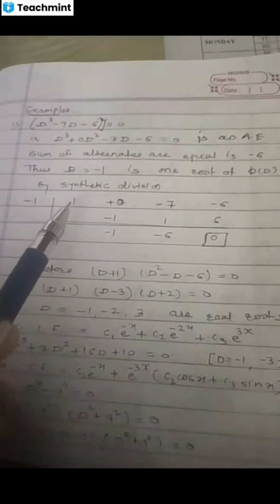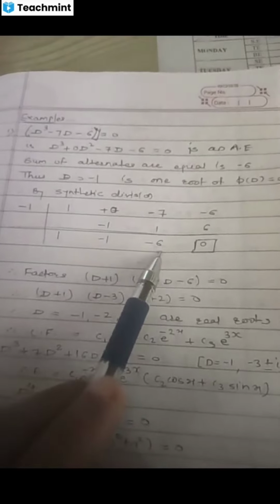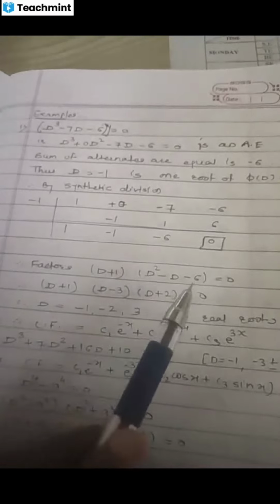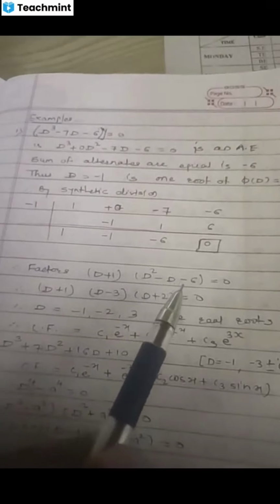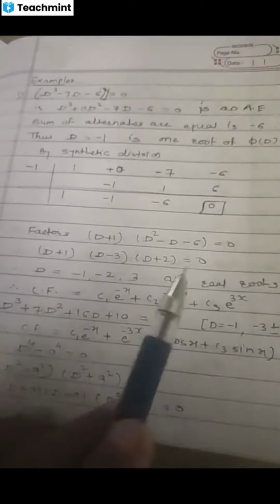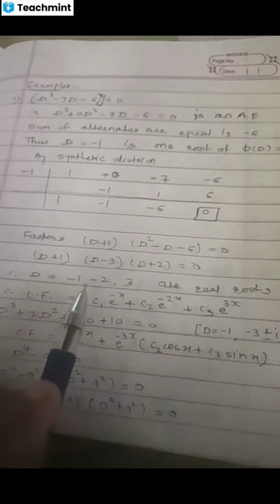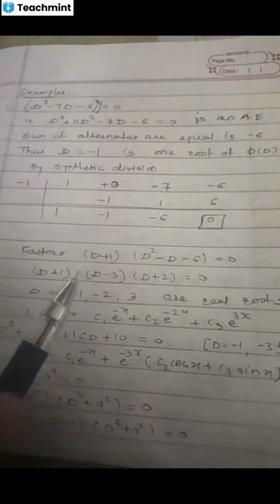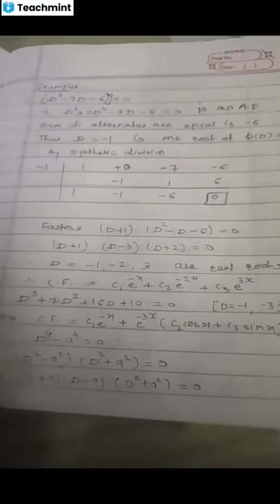UNIT 1 LECTURE 1 EM III